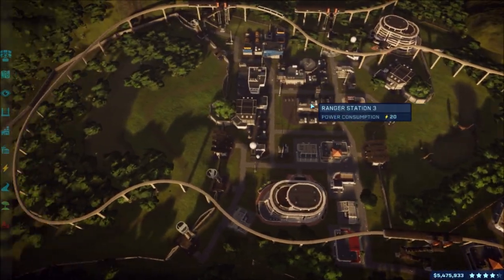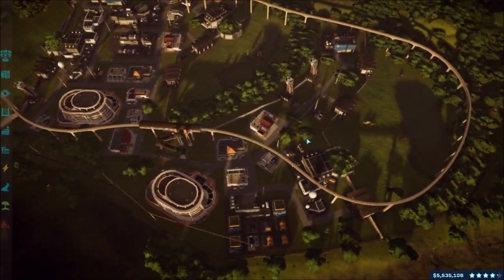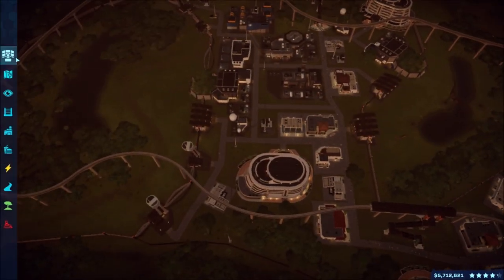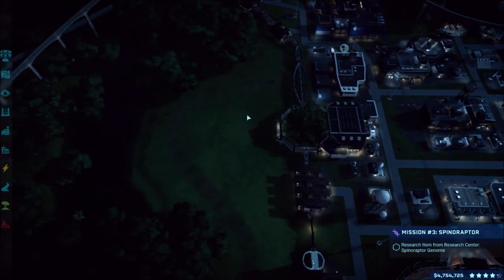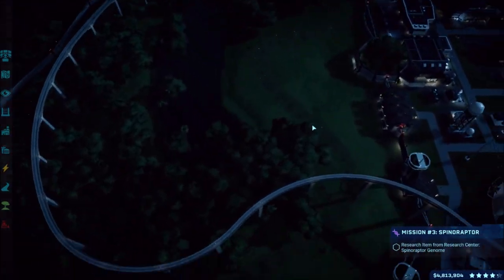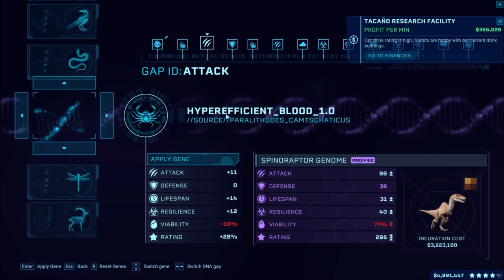Jurassic World Evolution: Secrets of Dr. Wu - Spinoraptor! - #7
Jurassic World Evolution gameplay on the Secrets of Dr. Wu dlc, continuing on Isla Tacano secret facility by releasing the new Spinoraptor, and then releasing a Spino to kill the Spinoraptor!

Xbox - FallenRedZeo